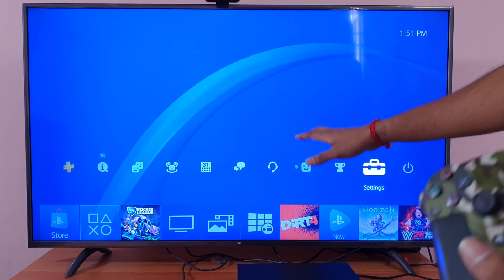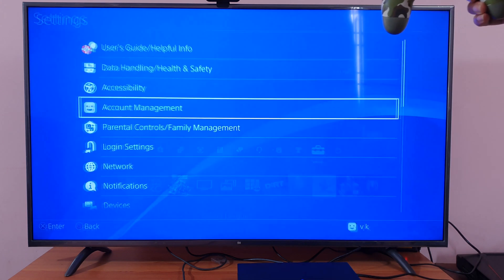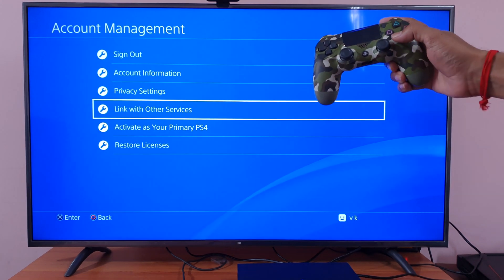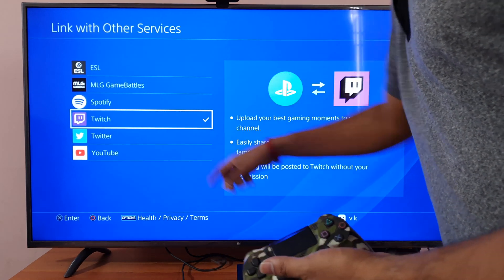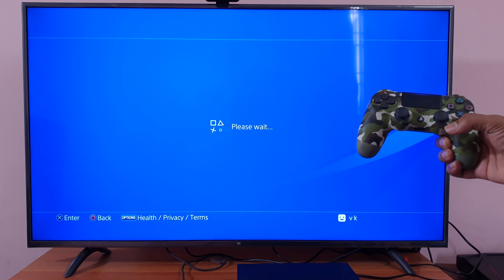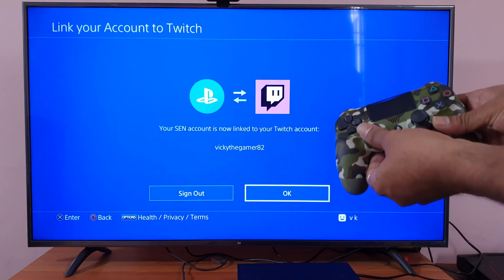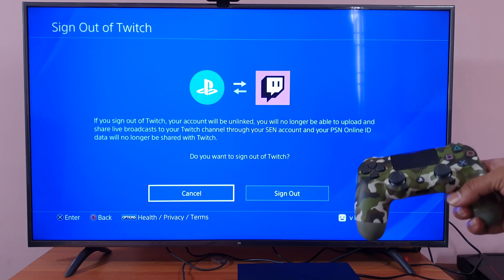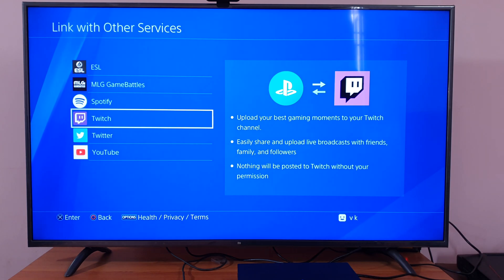How to Sign Out from Twitch Account from PS4 Pro or PS4 Console?